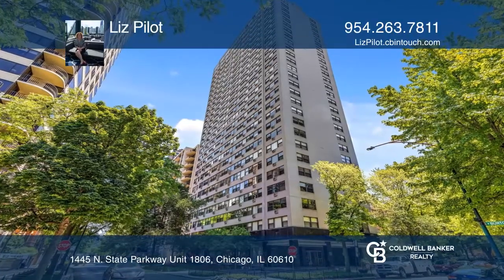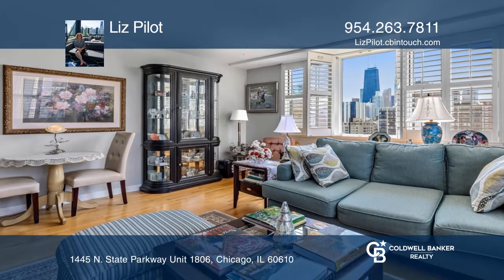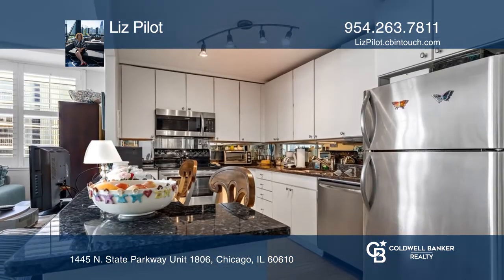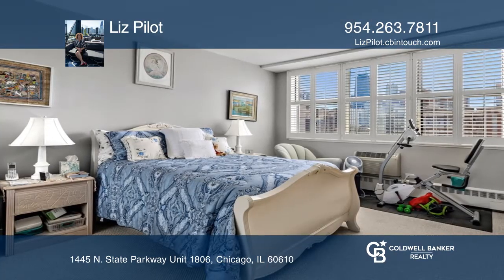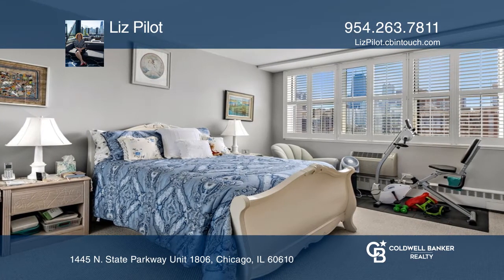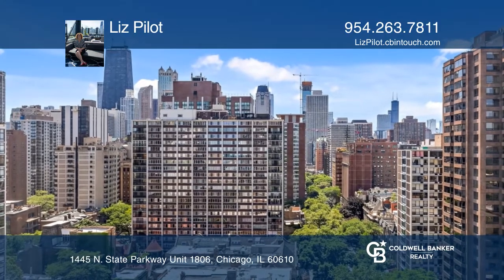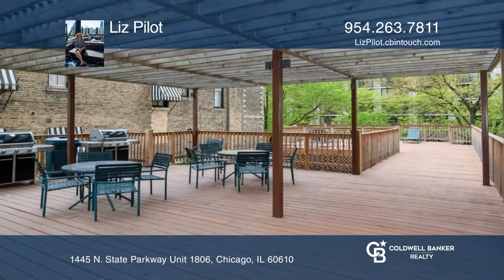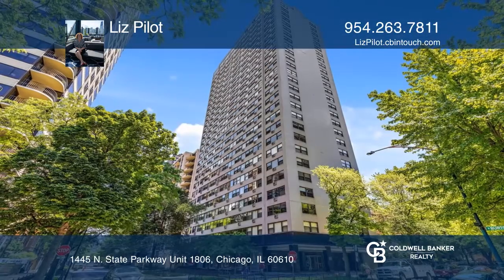1445 N. State Parkway Unit 1806 Chicago, IL | ColdwellBankerHomes.com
1445 N. State Parkway Unit 1806, Chicago, IL

Valet parking space is INCLUDED in this amazing price!  When you enter into this corner unit, you are greeted with unobstructed views of the city and skyline, bright natural light, facing South and West. This amazing location in Gold Coast at State Parkway Condominiums, is just two blocks from the l